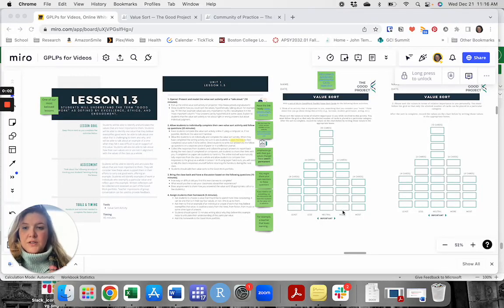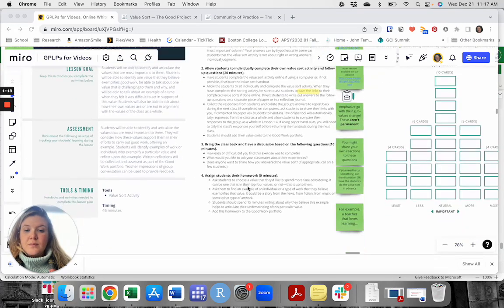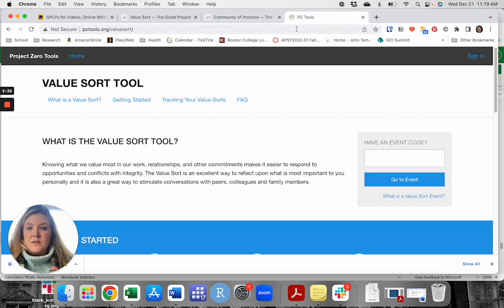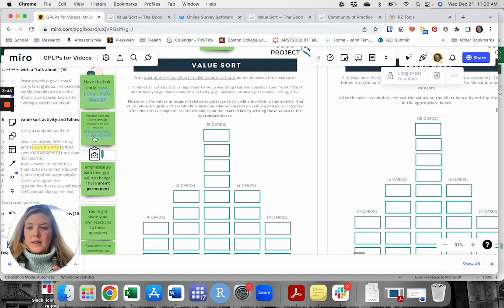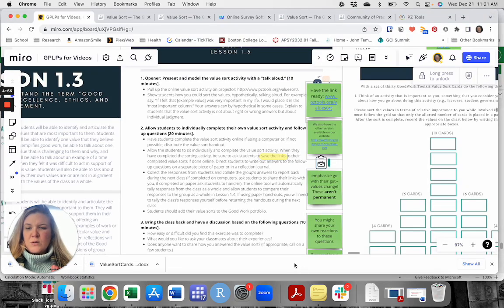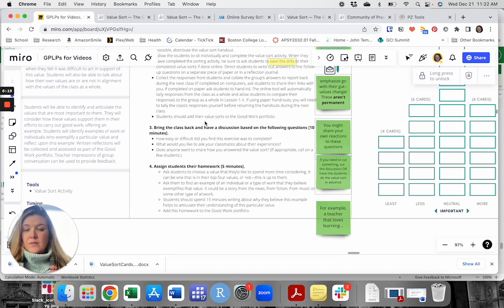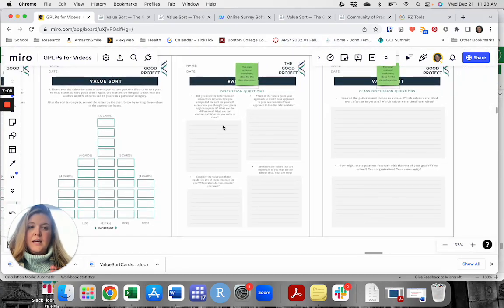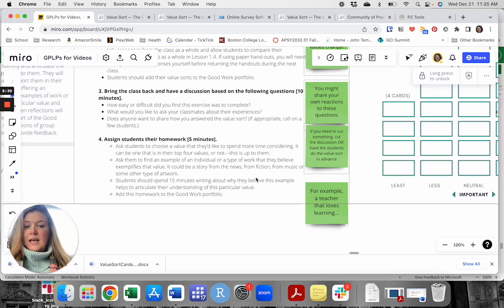The Good Project Lesson Plans: Lesson 1.3 Walkthrough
Watch this overview of Lesson 1.3 from The Good Project's lesson plans to learn some potential tips and tricks to use in your own teaching.